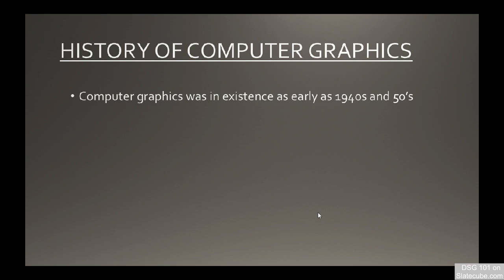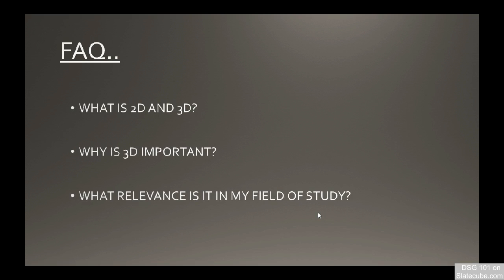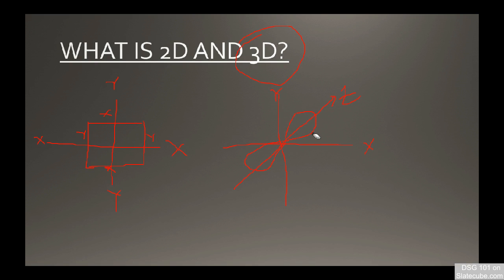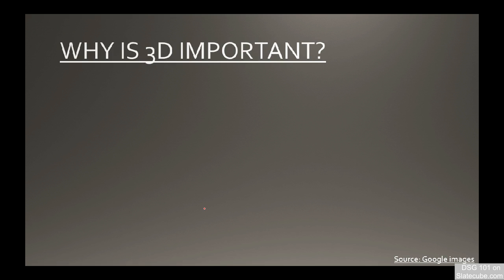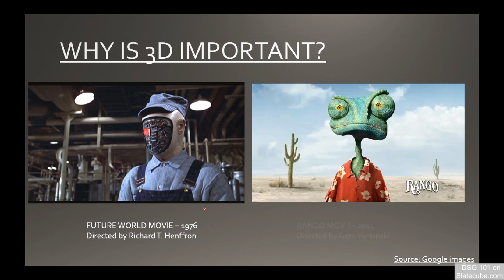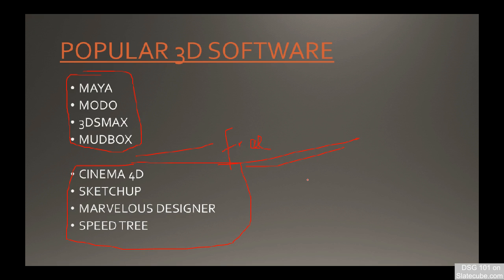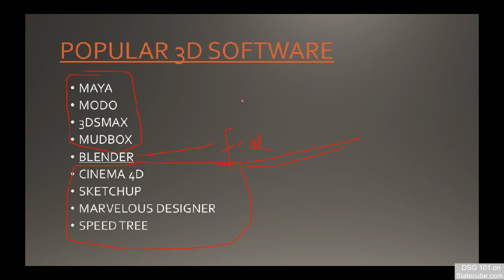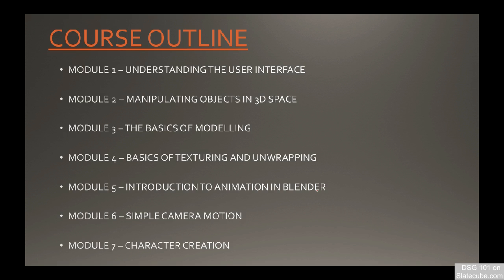Introduction to 3D design and animation